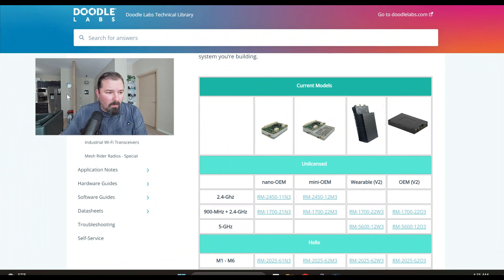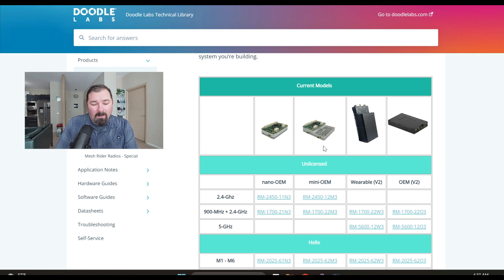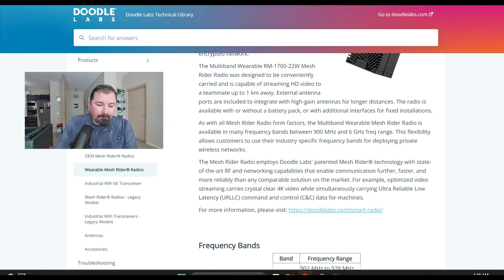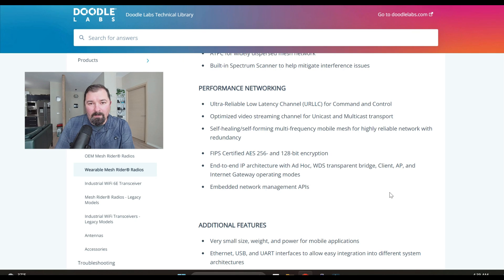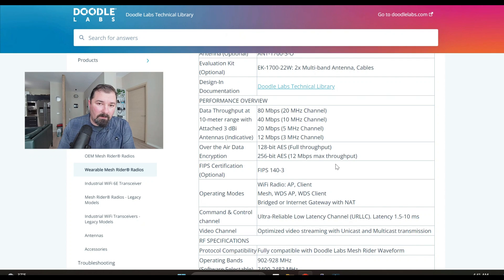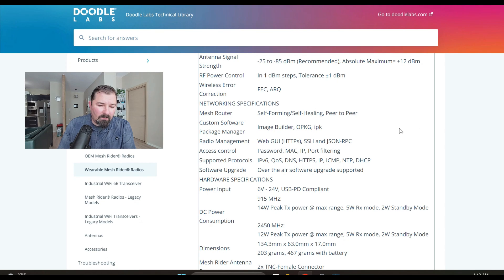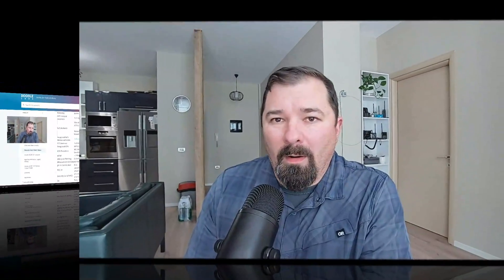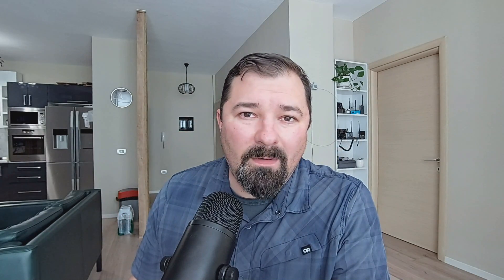The Wearable Mesh Rider Radio | Doodle Labs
Today we continue to discuss Doodle Labs' new wearable Mesh Rider® Radios.